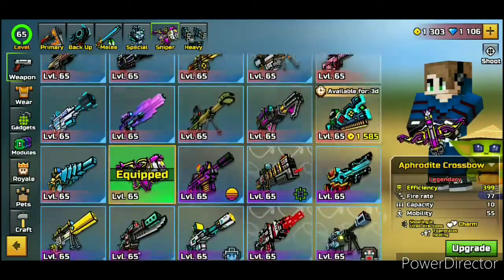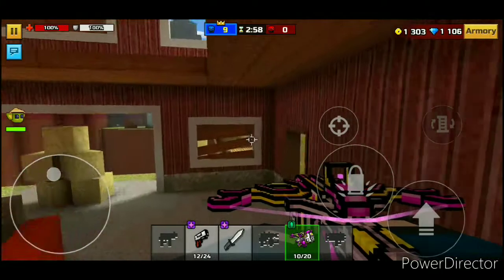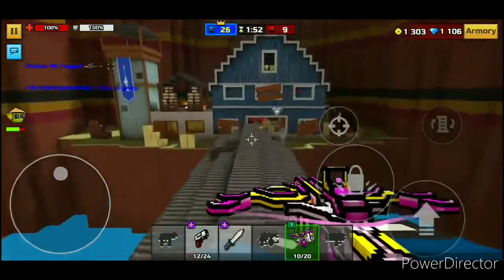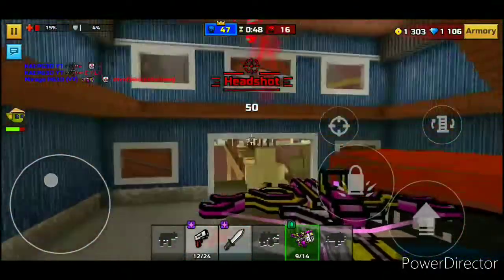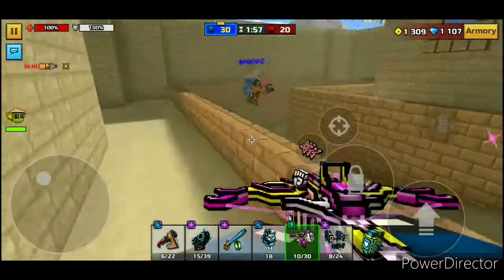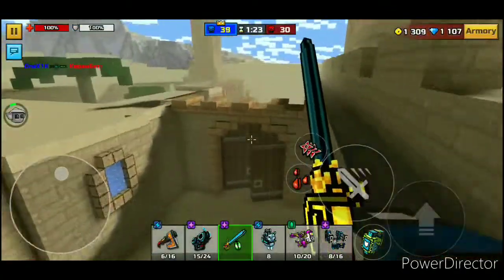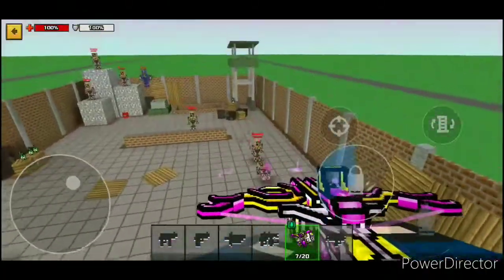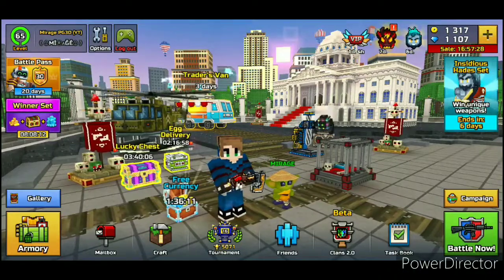PG3D Weapon Review- Aphrodite Crossbow!!!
Friend my alt account for PG3D! | Name: Mirage PG3D (F2P) | Account's friend code: 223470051

Join my Pixel Gun 3D clan! Name: MIRAGE | Clan id: 30121133 | Requirements: 1k valor per war, participate in at least 2 sieges or raids, be active.